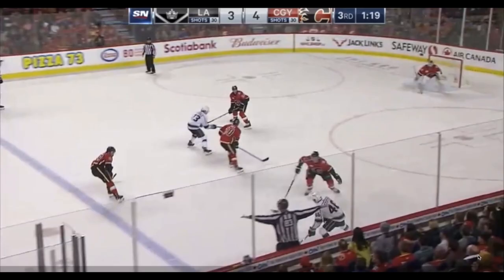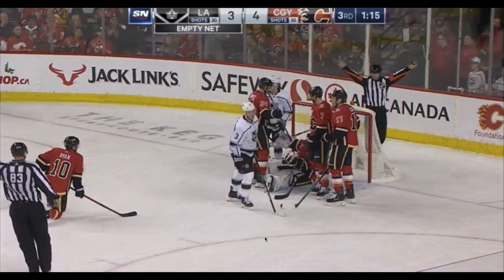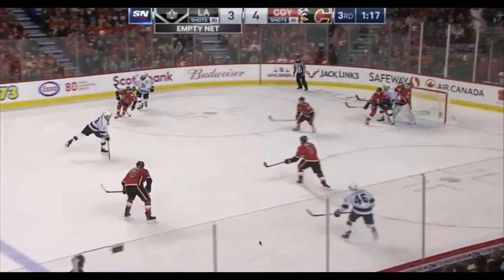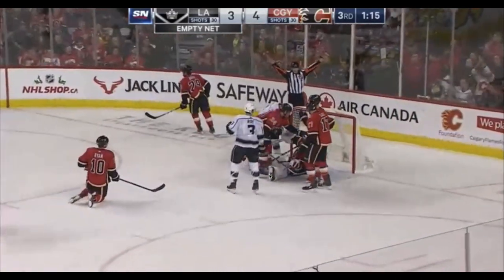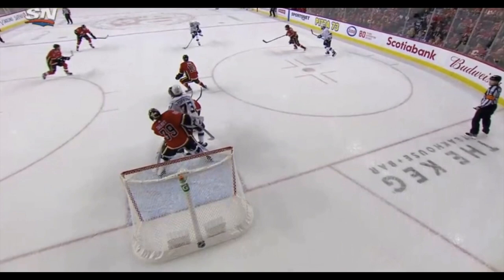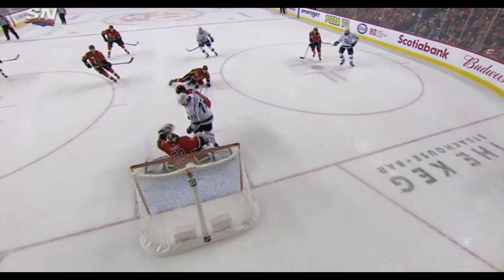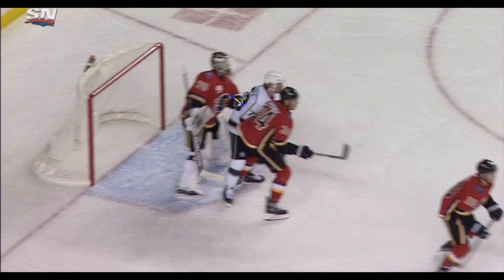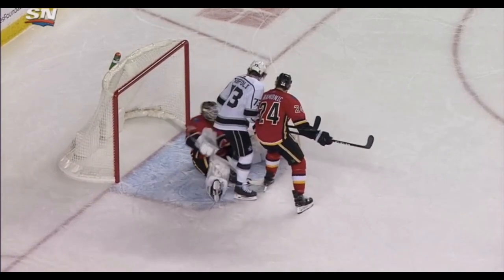How Cam Talbot Made This HUGE SAVE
Battling for ice is one of the most important aspects of the game. We believe that it is a must to get out as far as possible in order to cut down the ankle for the shooter. Sometimes this is next to impossible.. but watch how well Mr. Talbot executes this!

Background: I am the head trainer at Chinook Goaltender Development. I played Division.1 NCAA hockey and was lucky enough to be trained by some of the best goalie coaches in the world. Including Francois Allaire, Eli Wilson, J.F Martel, Tyler Love, and Mike Bergren.